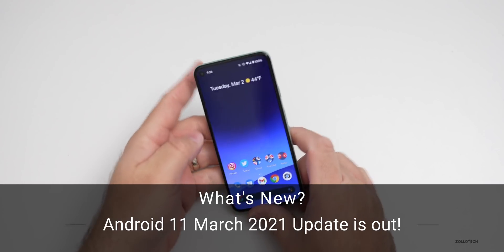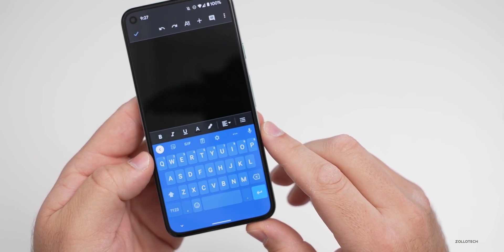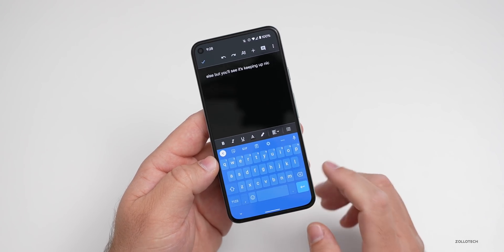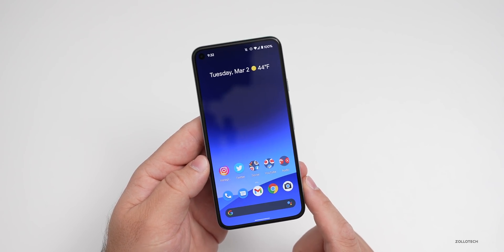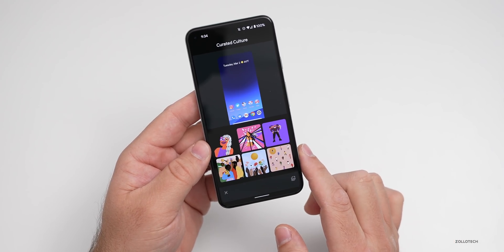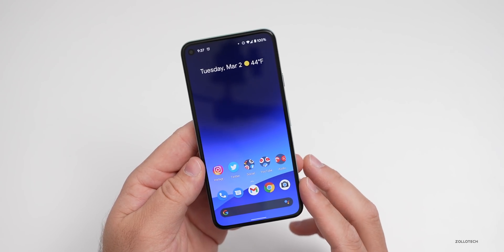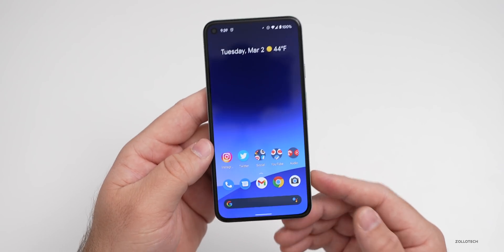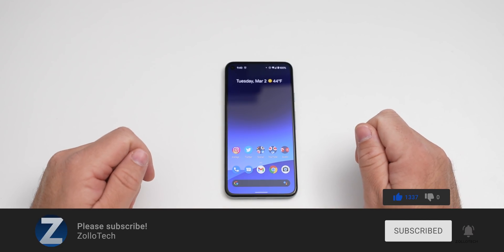Google Pixel March 2021 Update and Feature Drop is Out! - What's New?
Android 11’s March 2021 Update released. Google has released the March 2021 Security patch and update for all supported Pixel devices along with a Google Pixel Feature Drop. The update is currently out to the Google Pixel 3, Pixel 3a, Pixel 4, Pixel 4a, Pixel 5 and all Pixel XL models from the Pixel 3 XL and newer. The update may also be available for Android One devices, Samsung and more. In this video I show you all the new features and changes that come with the January 2021 Pixel security update using the Pixel 5.

*** Time Codes***
00:00 - Start
00:18 - Supported devices
00:51 - Build number
01:08 - New features
06:31 - Bug fixes and improvements
08:12 - Security Patches
08:33 - Should you update?
08:48 - Performance and Battery
09:39 - Outro
10:01 - End